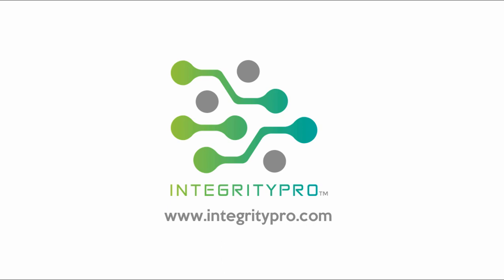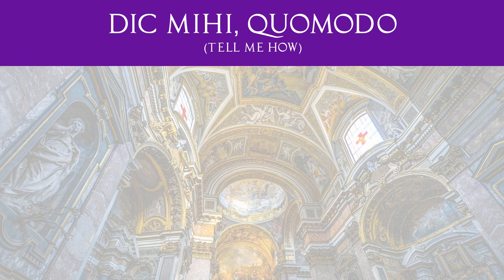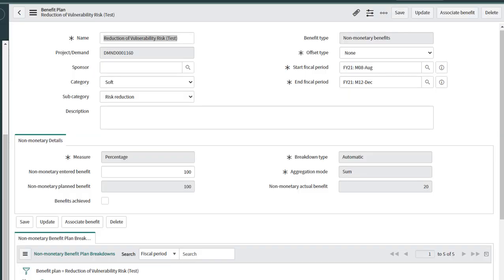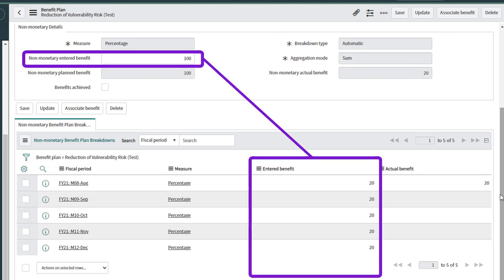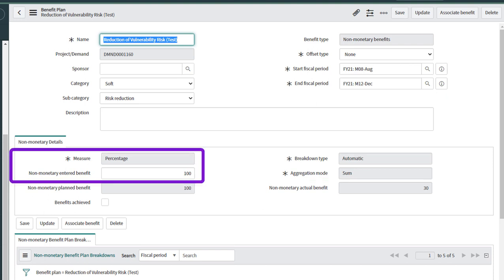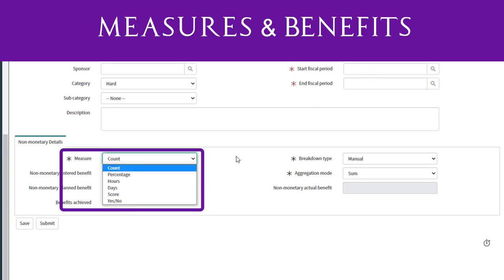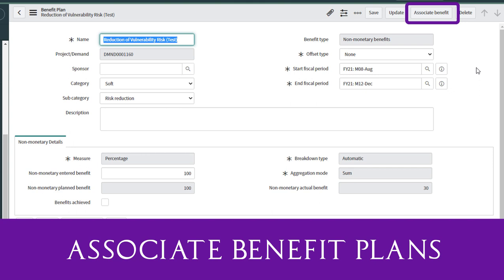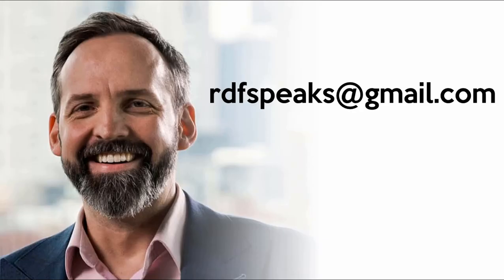ServiceNow When In Rome - Non-Monetary Benefit Plans for Demand & Project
Time to start planning and tracking all those non-monetary goals of your ServiceNow projects.  PROVE IT! ▼▼▼ Expand for loads of helpful links ▼▼▼

Out Sponsor, Integrity Pro Consulting,  are experts in ServiceNow deployments because they understand and commit to Organizational Change Management

PLEASE TAKE MY SERVICENOW CONTENT SURVEY!